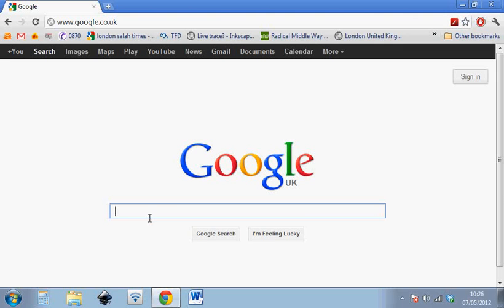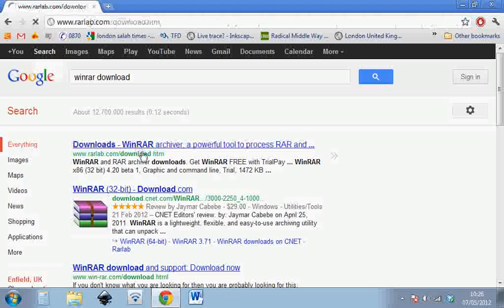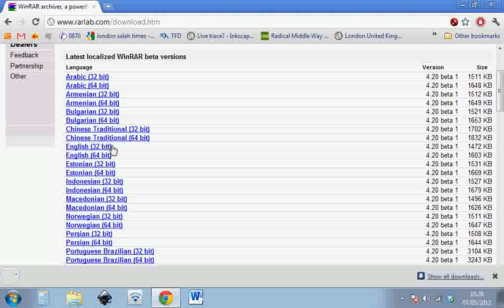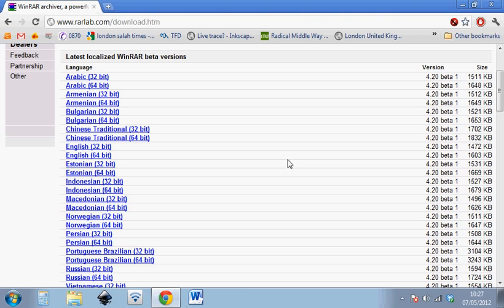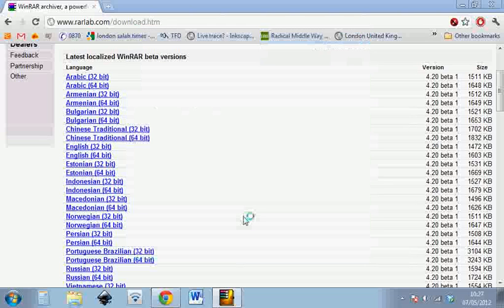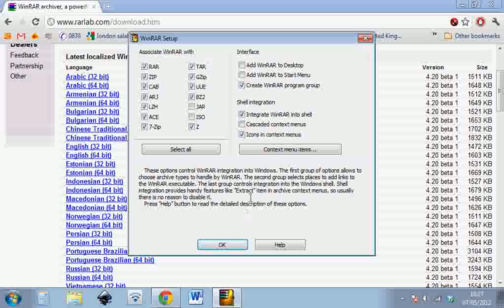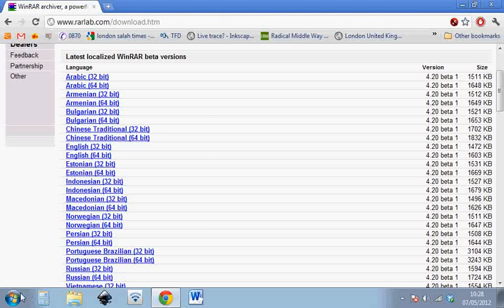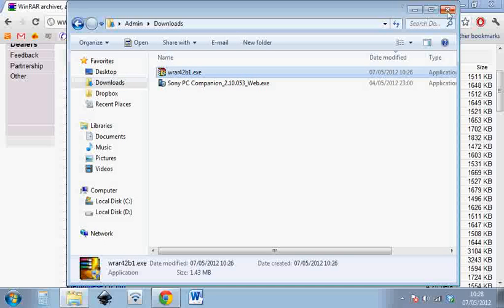01: Shamela: Downloading and Installing Winrar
This is the first step in getting Shamela on to your machine. This is the program everybody uses to package Shamela and other programs. There shouldn't be much difference in Windows Xp